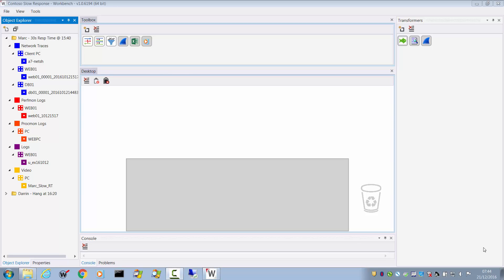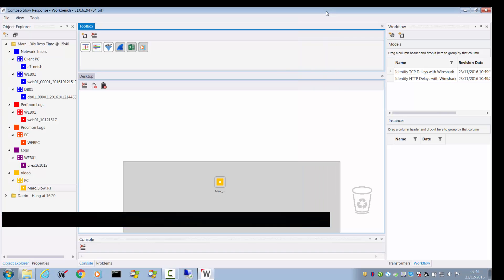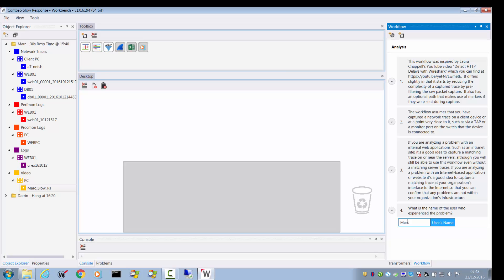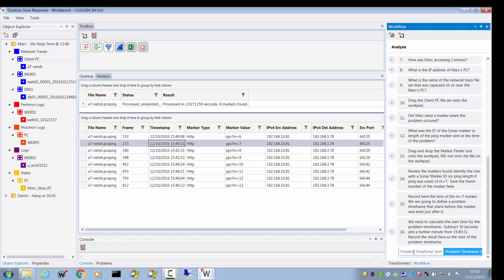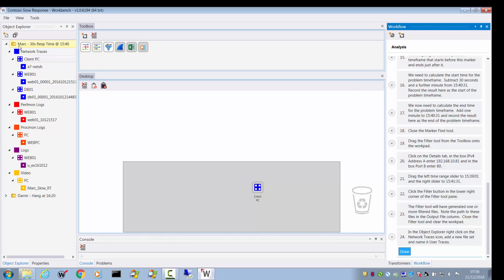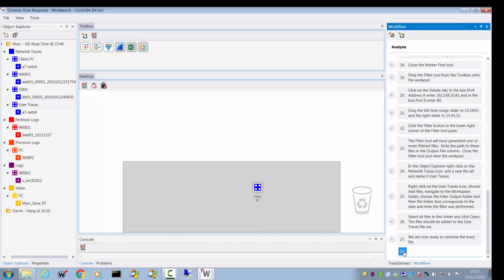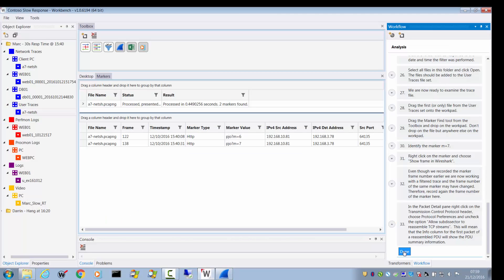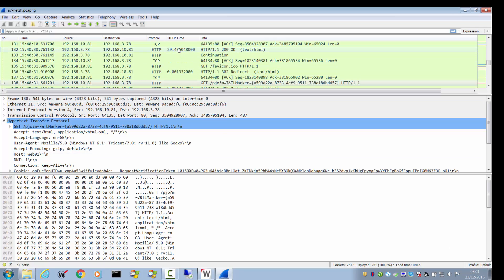Introduction to Workbench Workflows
Workflows offer a way to jump start your Wireshark trace analysis capabilities.  In this video we run through the analysis of a web site performance performance problem using a Workbench Workflow.